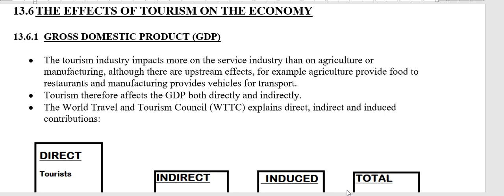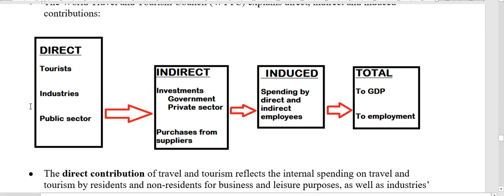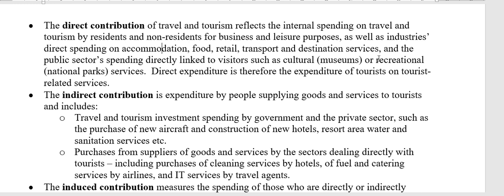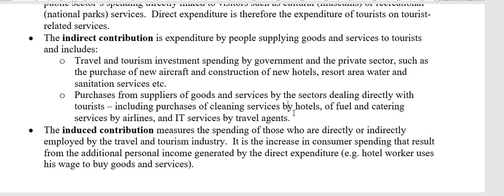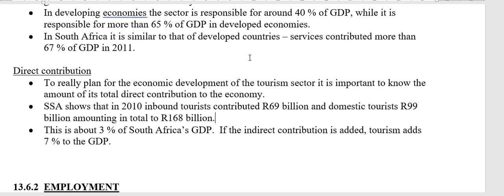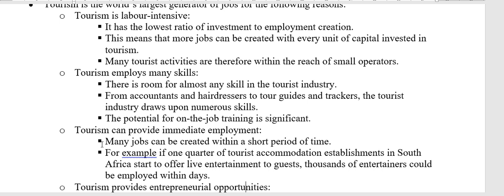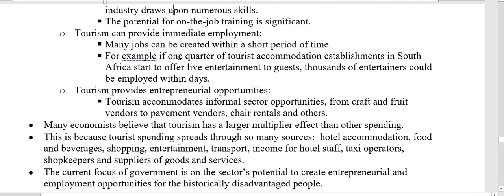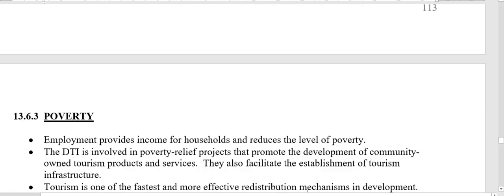Tourism Effects of Tourism Part 1